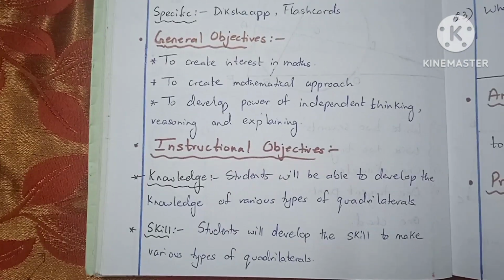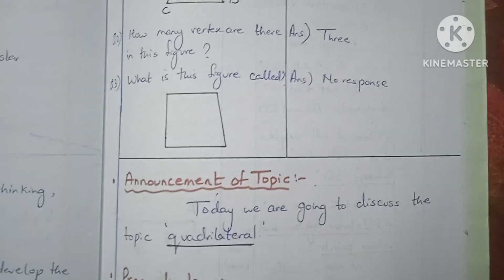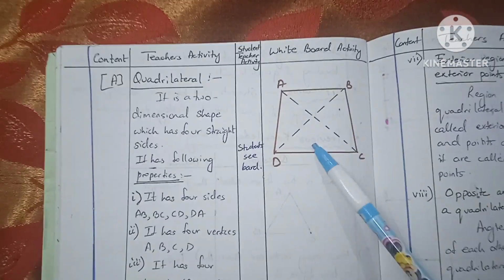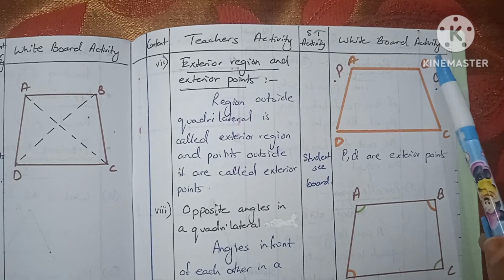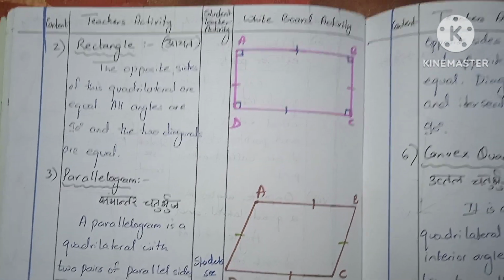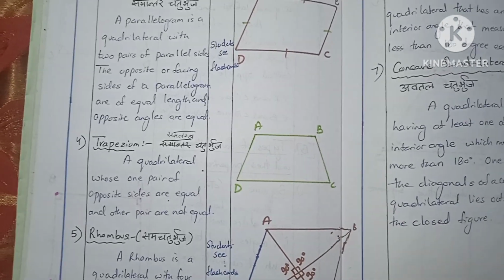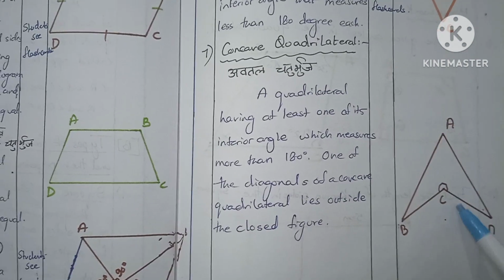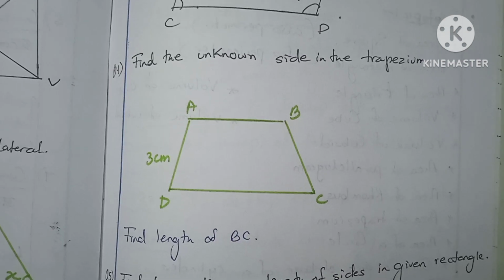Quadrilateral and their types🟩♦🍫. Lesson Plan by-Rushi Ghizal, U.P.S Kusumbhi.Hype Channel 🙏🏻🙏🏻🙏🏻.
school
school activities
government schools
activities
education
basic
basic Education
basic Education Department
viral
viral shorts
viral videos
trending
trending shorts
rushi
rushi ghizal
my teacher
my teacher -rushi ghizal
ups kusumbhi
kusumbhi
unnao
India

school activities
government schools
basic Education
basic Education Department
shorts
videos
shorts
rushi ghizal
my teacher

UPS Schools
composite school